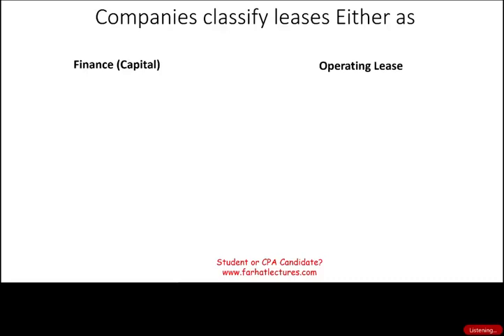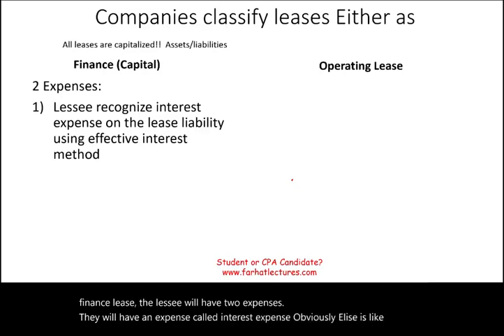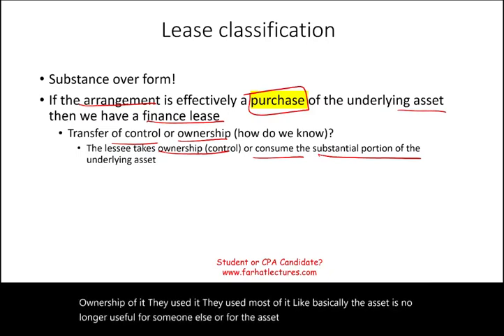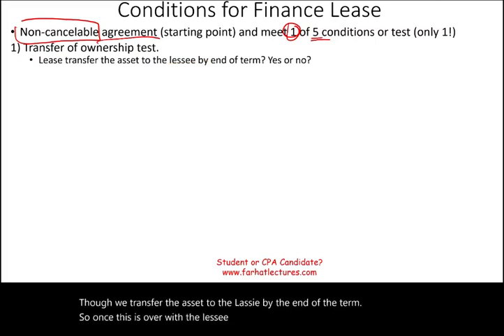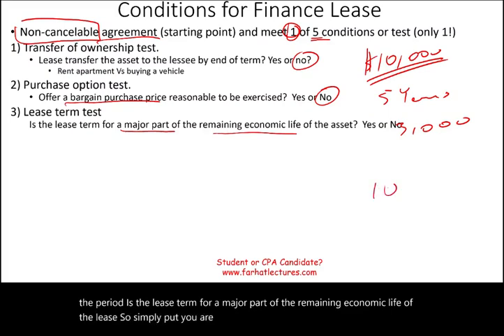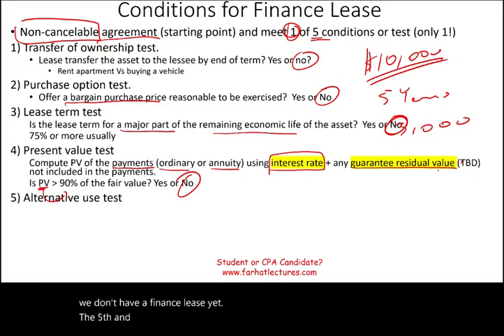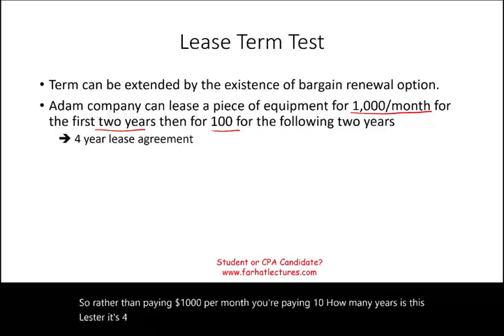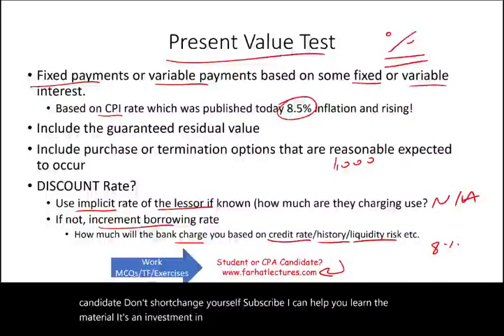Finance Lease Vs Operating Lease (Lessee's Perspective)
IN this session, I discuss finance lease versus operating lease classification